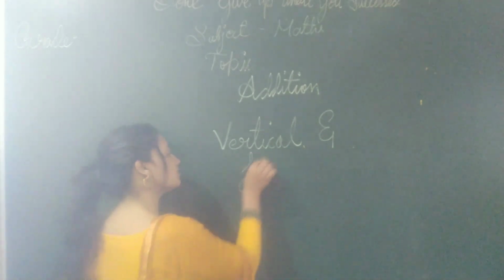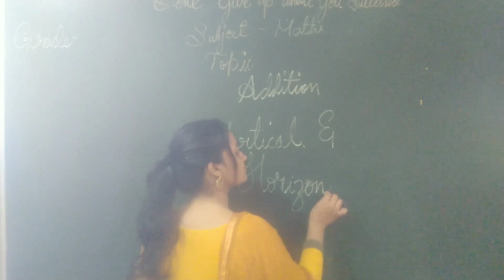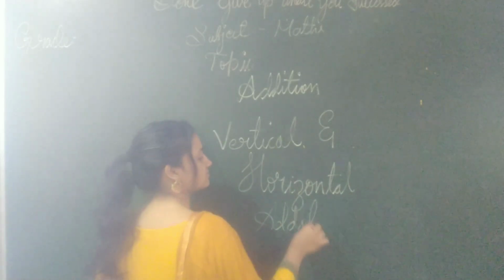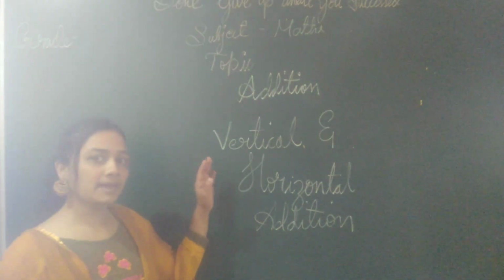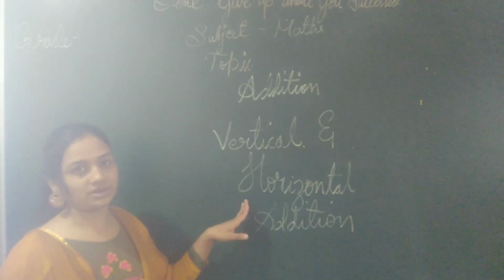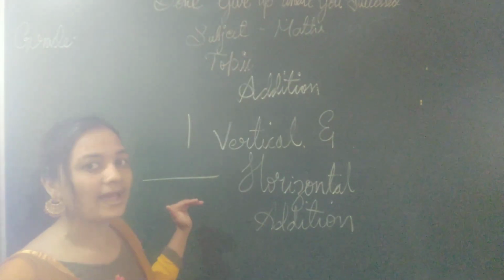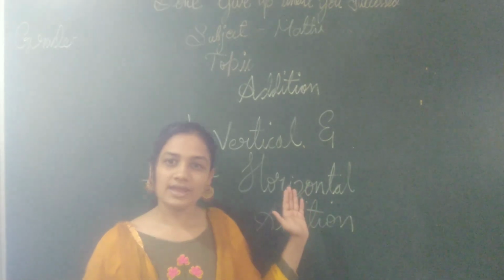Grade 1 Math (2 -9- 21)